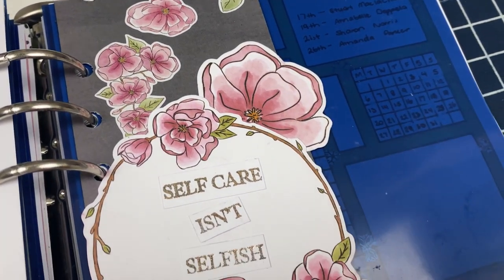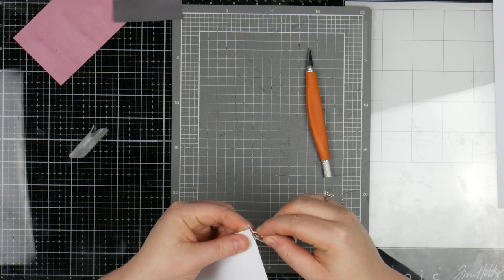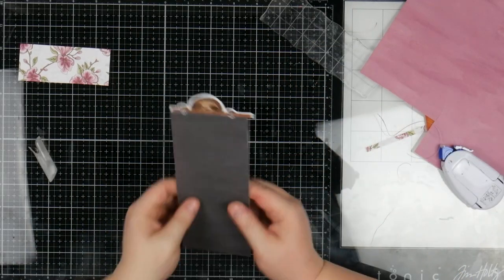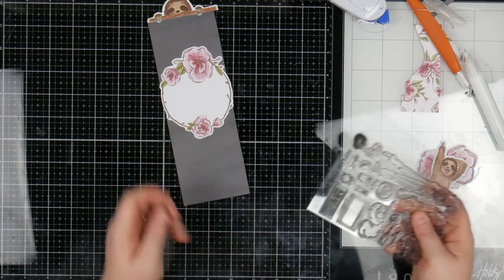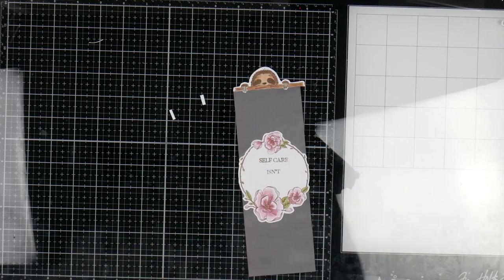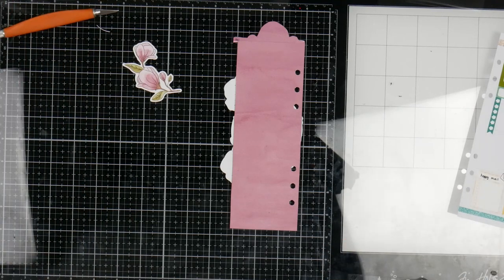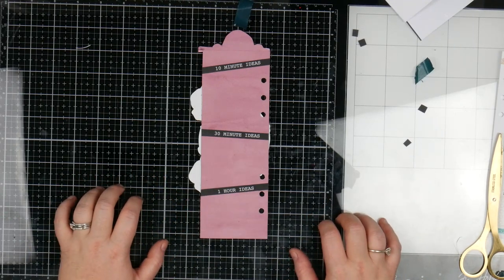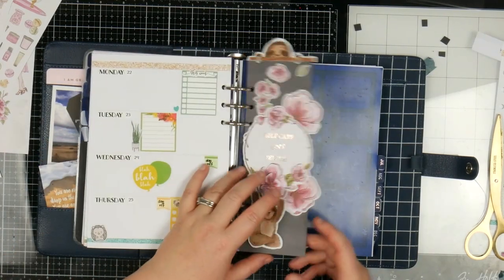Planners Anonymous Note To Self Self Care Bookmark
Do you find yourself with 10 or 15 minutes and not sure what to do to just take care of you? I've made this little bookmark to keep in my planner that has ideas on how to take care of you for when you're not quite sure. Using the gorgeous Planners Anon Note to Self kit, it is perfect to keep track of this great self care ideas.

Inserts:
My inserts are from Aussie Planner Chick. You can find them here:

Products Featured:
Cricut Kraftboard Sampler Pack: $29.99

Planners Anonymous Kit - Note to Self: $$64.95
Kit no longer available, but keep your eye out for PA past kit sales or on sales websites if you are interested.

Copic Sketch Markers: from $8.95
I get mine from Dawn Lewis, check out her full range